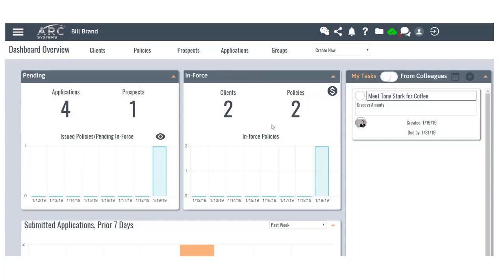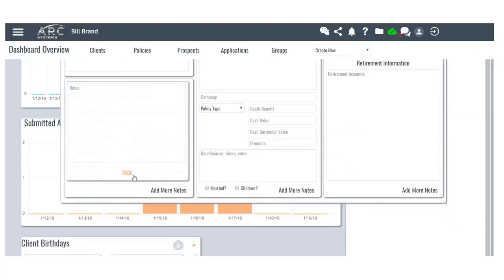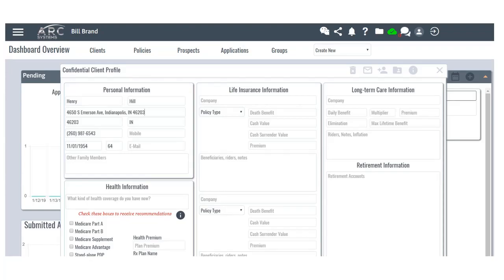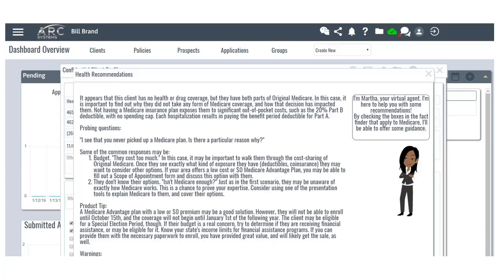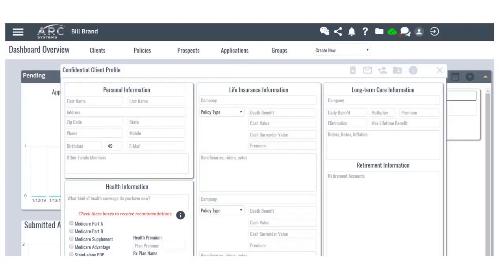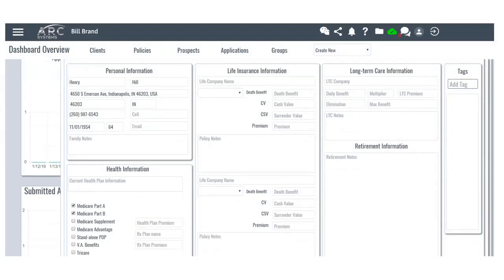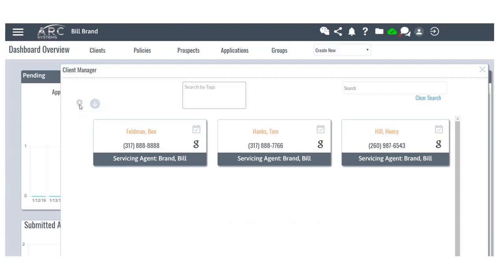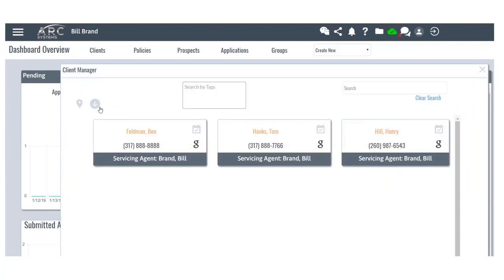ARC Client Creator Walkthrough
In this video, we'll show you how to use the client creator/fact finder feature to create client or prospect records.